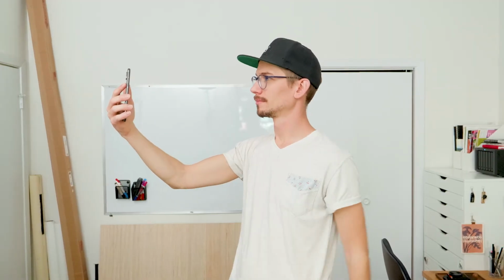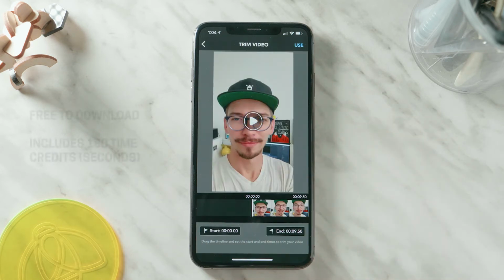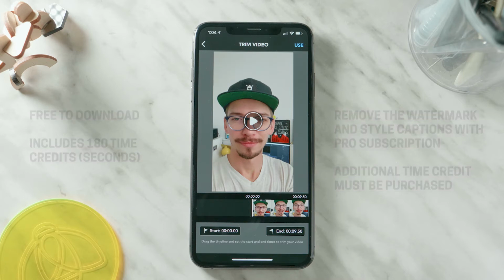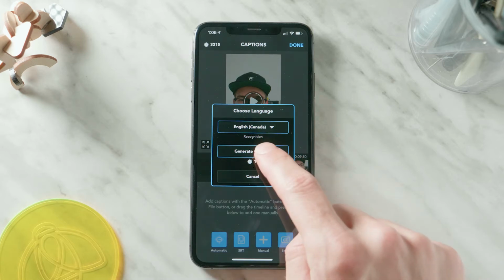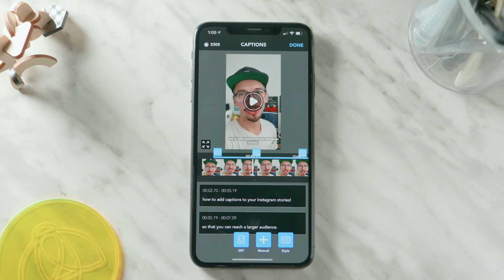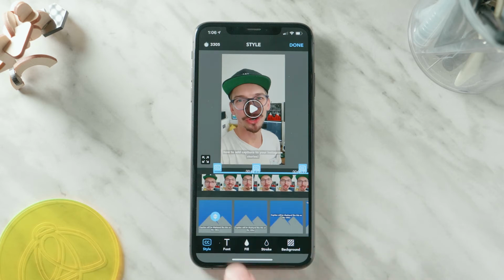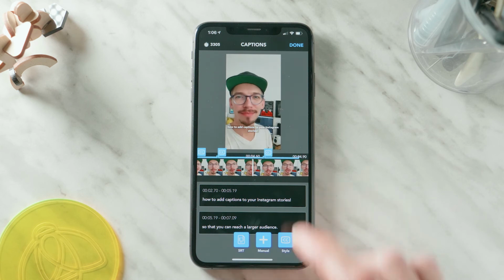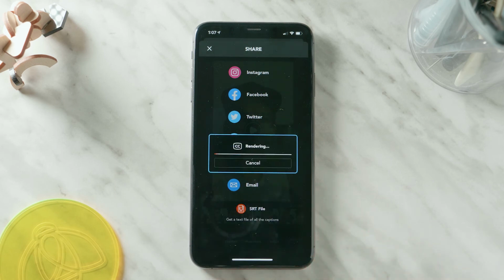How to Add Captions to Instagram Videos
Adding captions to Instagram videos is easy and important! Not only does it make your content more accessible to people who are hearing impaired, but the majority of Instagram users (over 80%) watch Stories with their sound off! If you don't have subtitles on your videos, your message is only reaching 20% of your potential audience. That won't do.

Eugen takes you through our process for adding captions to our videos using the MixCaptions app. He also shares a variety of other caption apps for both iOS and Android at the end of the video!

Did you find this helpful? If you're new to our channel, drop your IG handle in the comments below so we can check it out!

Worker Bee Supply is a Creative Content Studio specializing in video production and photography.